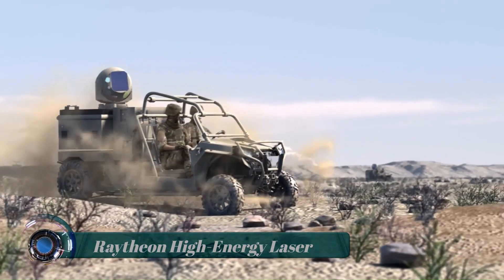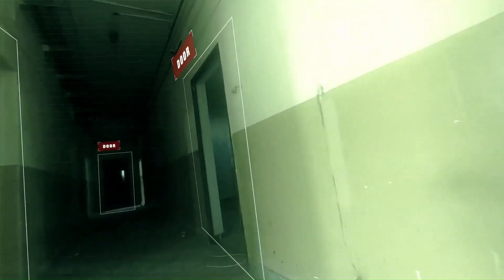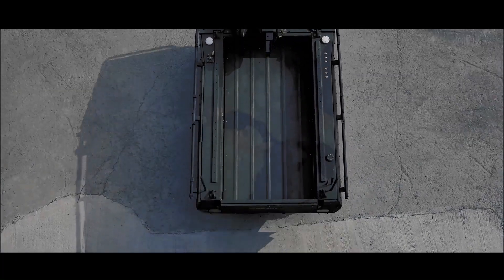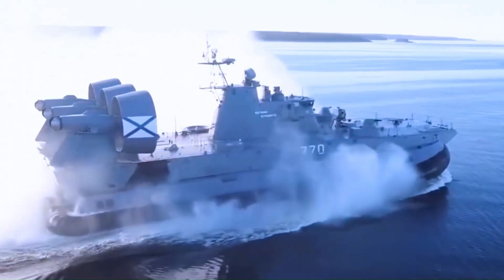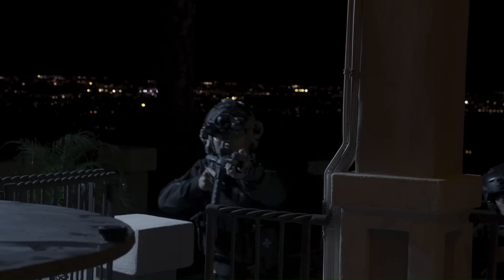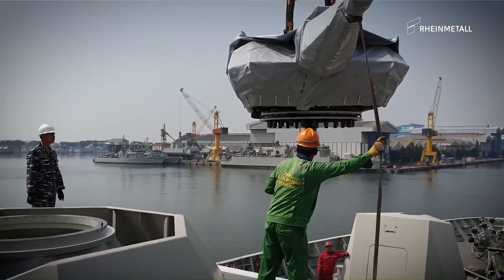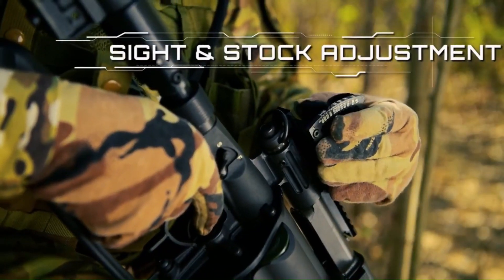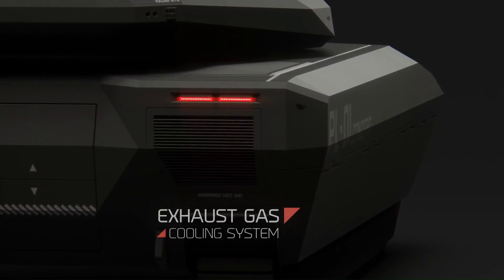Most Insane Military Technologies And Vehicles In The World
00:00-Intro
00:16-high-energy laser weapon system
01:40-Elbit Systems LANIUS
02:56-Panther KF51
04:02-Arion-SMET UGV
05:10-Zubr-class hovercraft
06:29-DroneGun Tactica
07:28-EOTECH OGL
08:35-Thales SATIS
09:35-Rheinmetall Oerlikon Millennium Gun
10:48-IAI POINT BLANK
11:37-Milkor M32
12:39-PL01 Concept